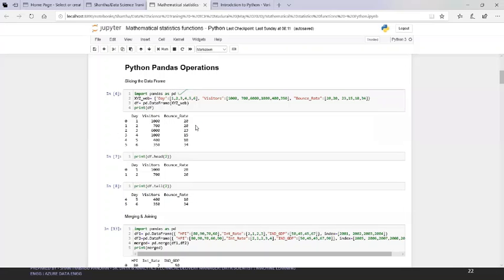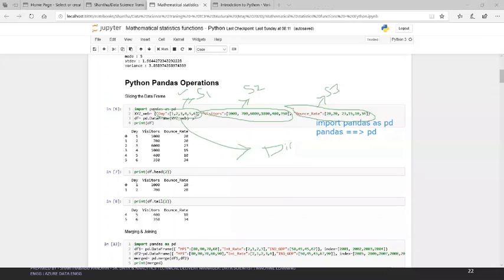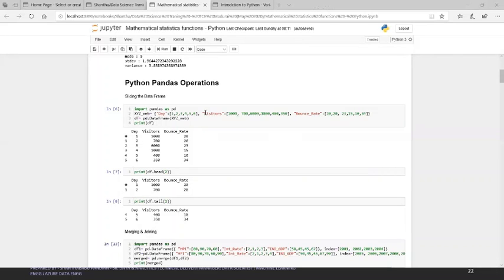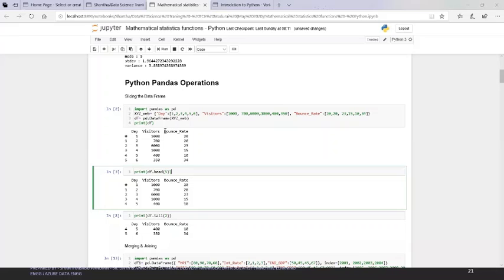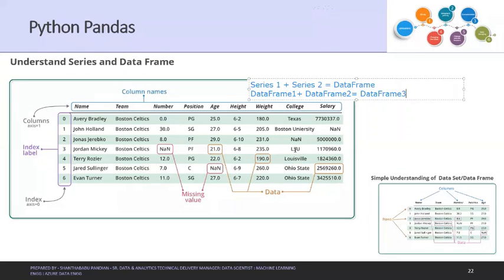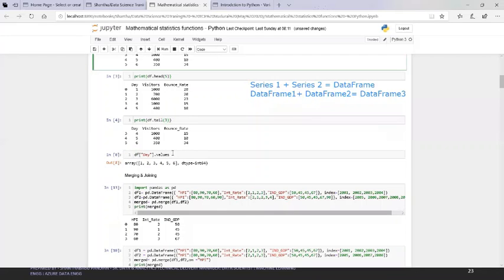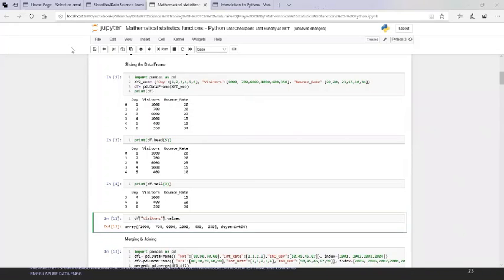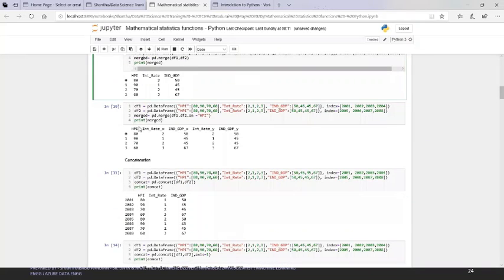Pandas Demo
L12 Pandas Demo